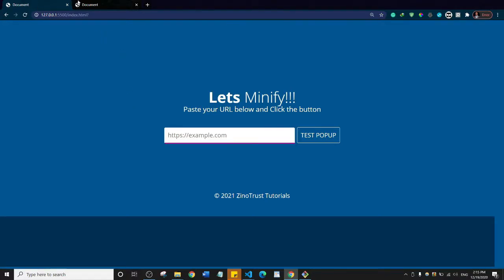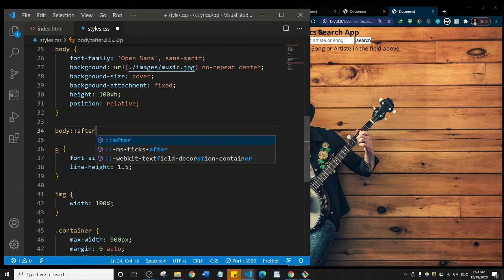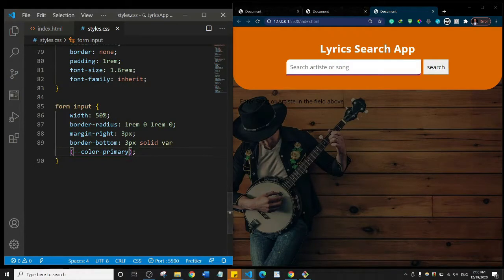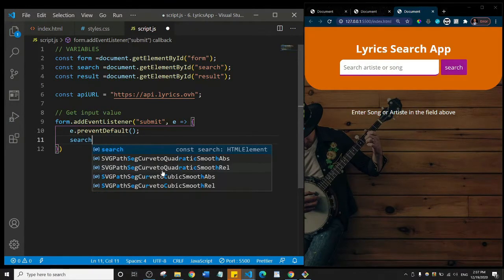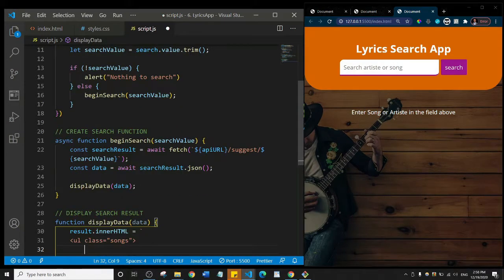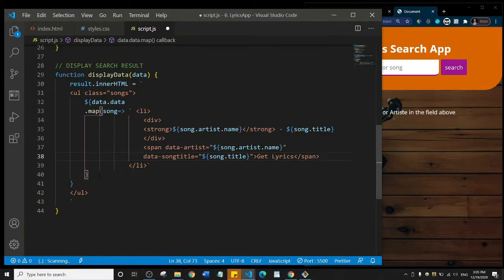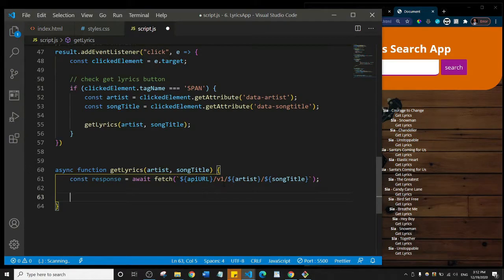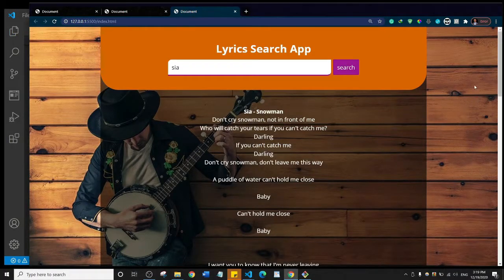Build A Song Lyrics App With Javascript | JS Project 6 0F 10